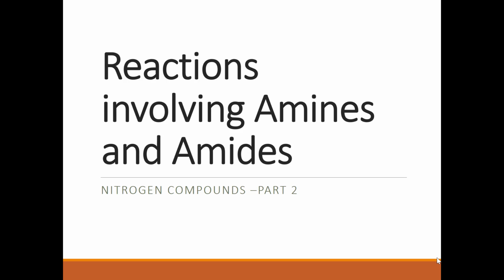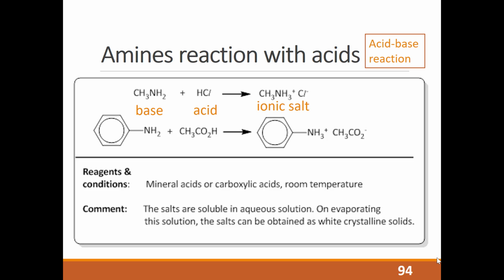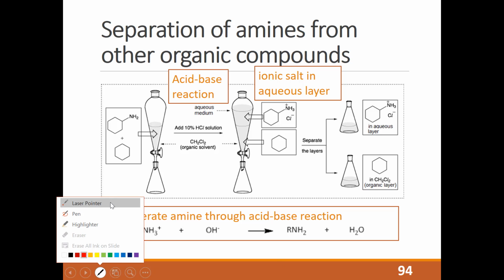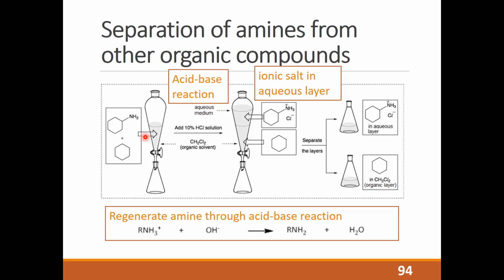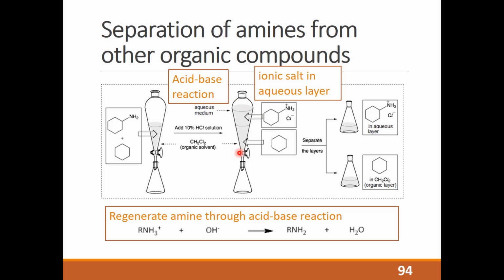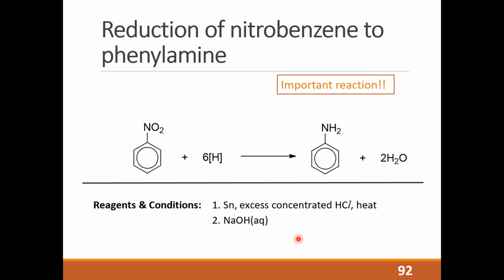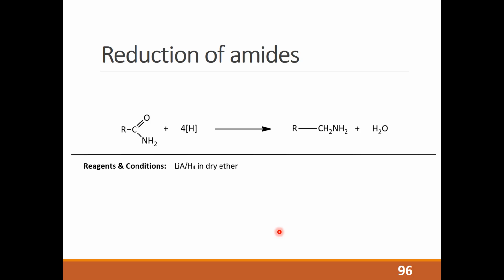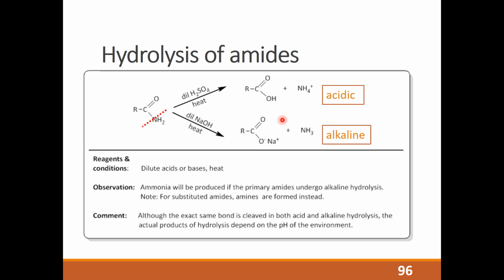Reactions of Amines and Amides